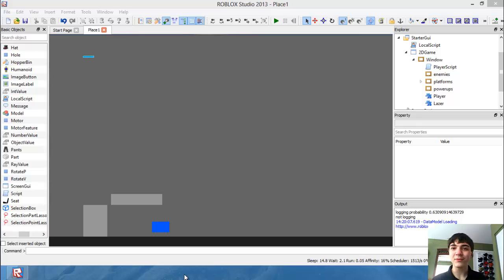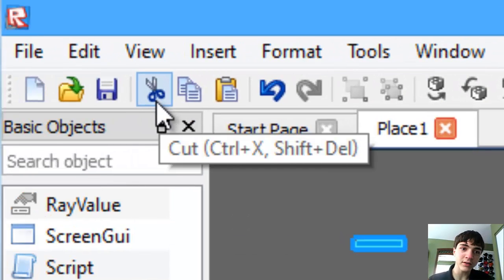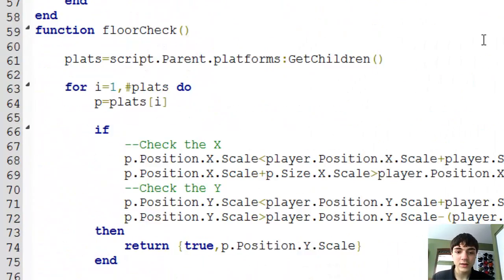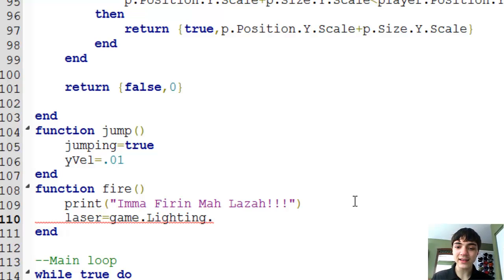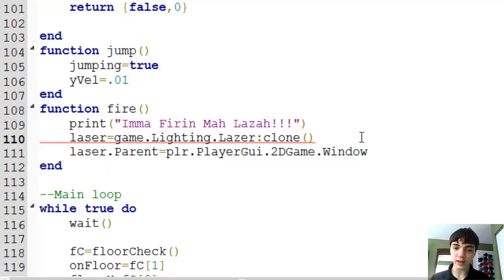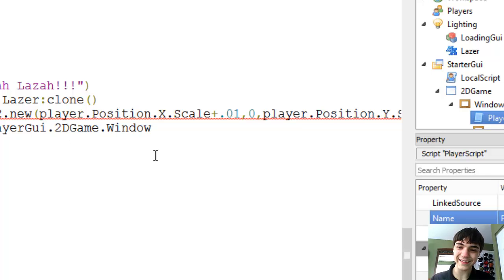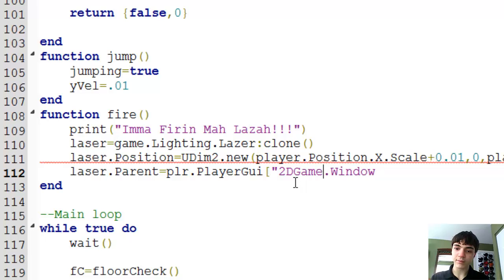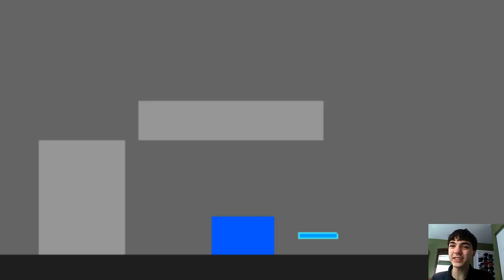ROBLOX Game Development: Episode 77: Lazer Math - 2D GUI Game